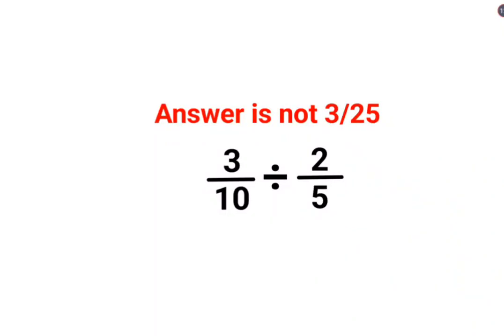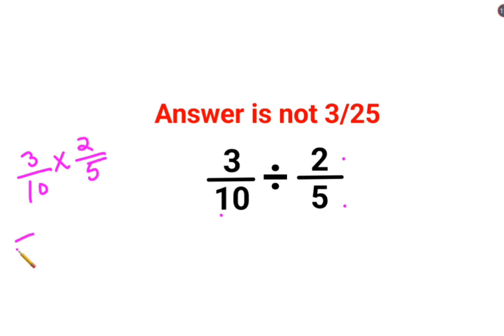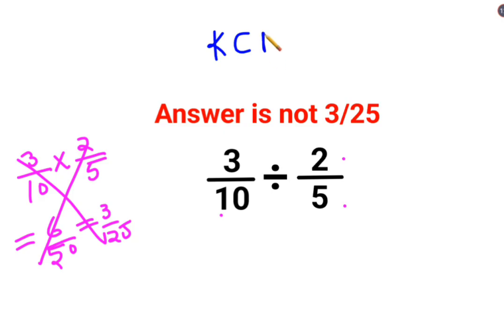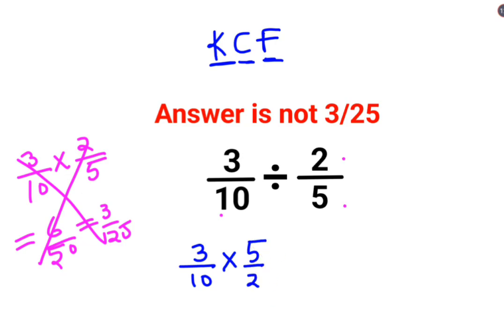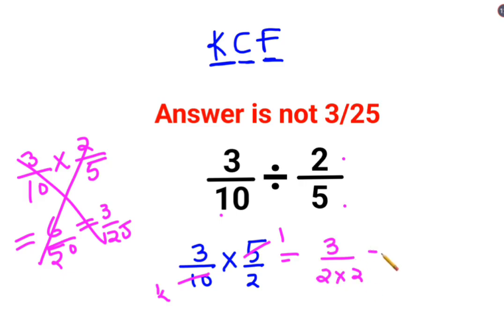3/10 ÷ 2/5 Answer is not 3/25. VIRAL MATH PROBLEM! Can you solve it correctly??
3/10 ÷ 2/5 Answer is not 3/25. VIRAL MATH PROBLEM! Can you solve it correctly??